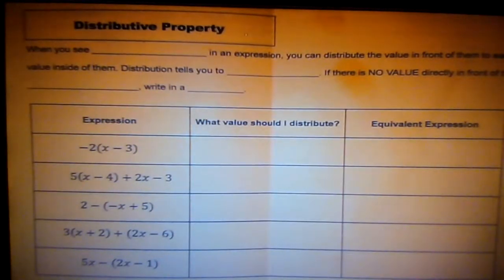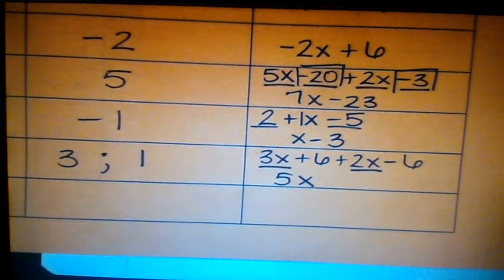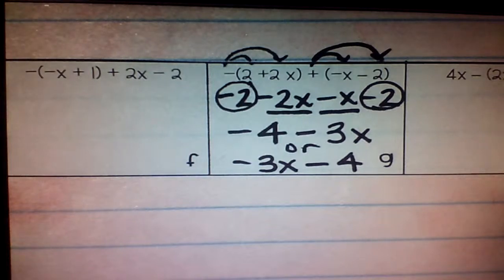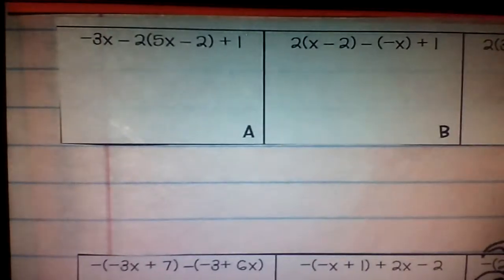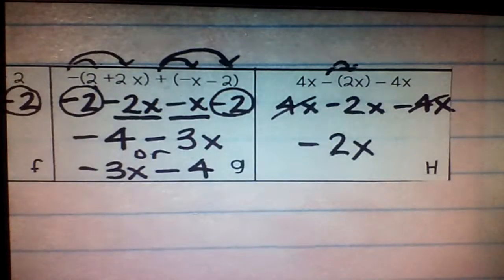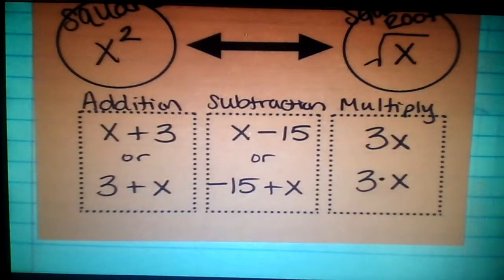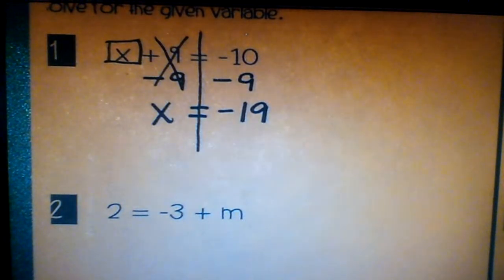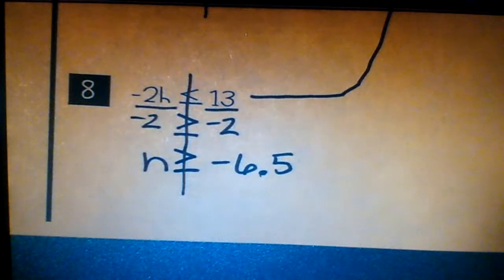8/22 Math 1 Distributive Property/One Step Equations